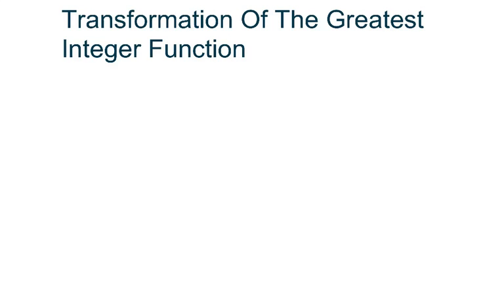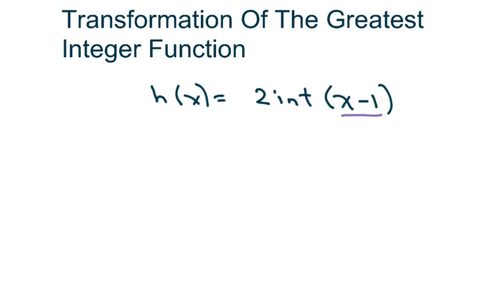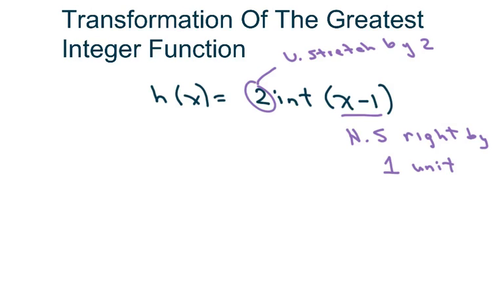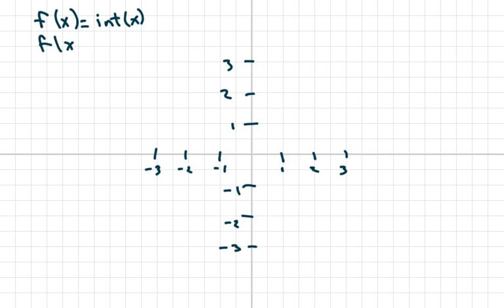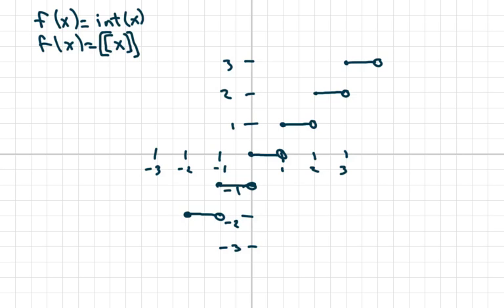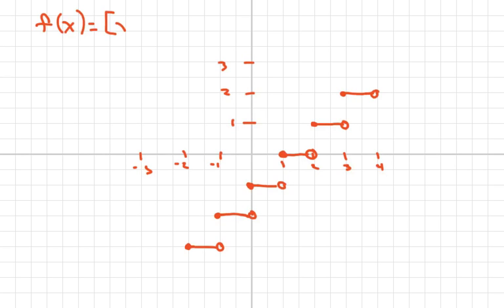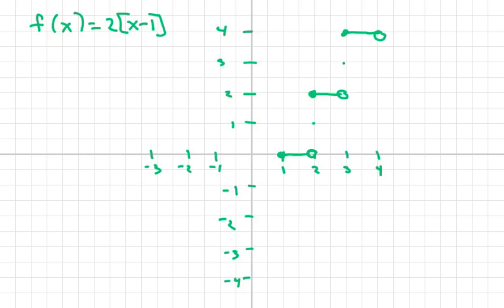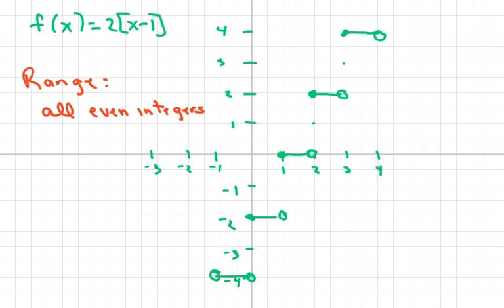How to: Transformation of the Greatest Integer Function